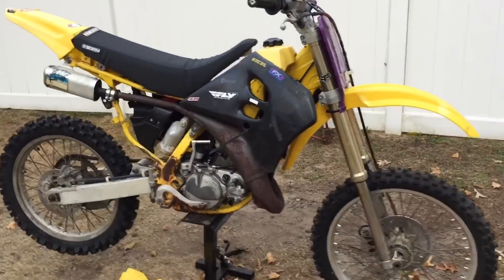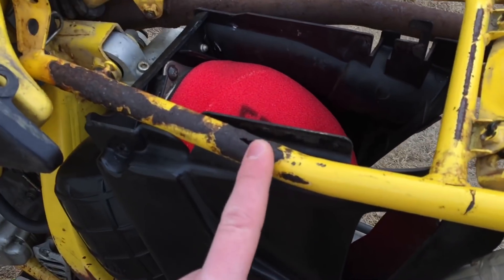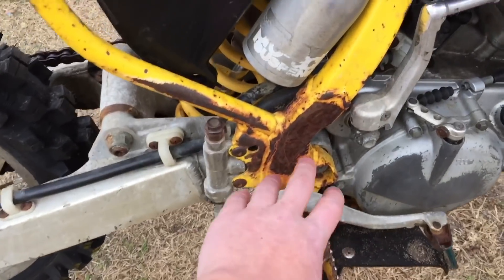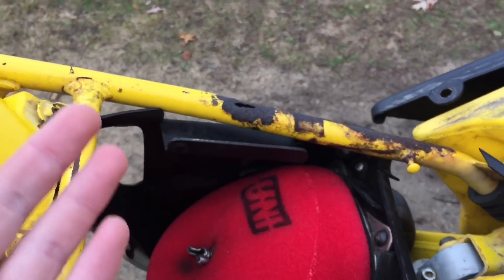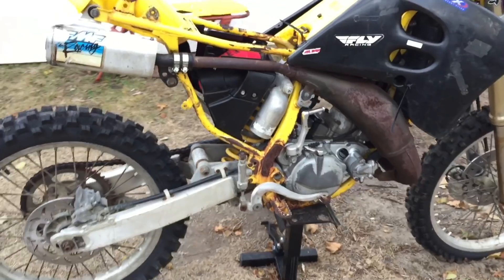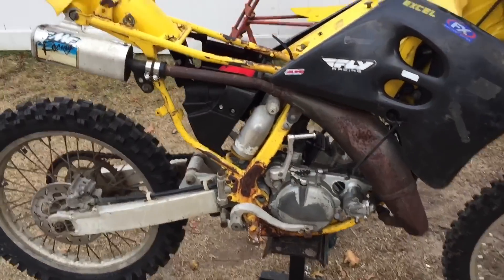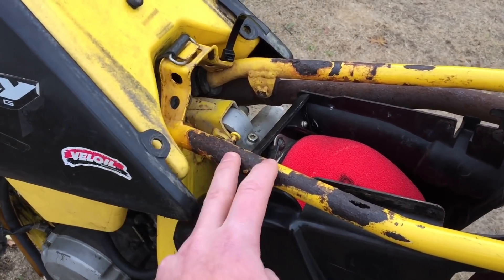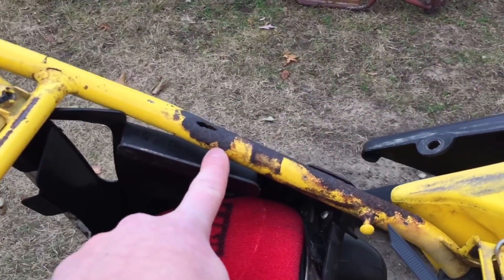BIG PROBLEM WITH THE DIRT BIKE!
Hey Guys, Migs Here! In this video, I am revealing a big problem that I found with the dirt bike build, our 1992 Suzuki RM125!